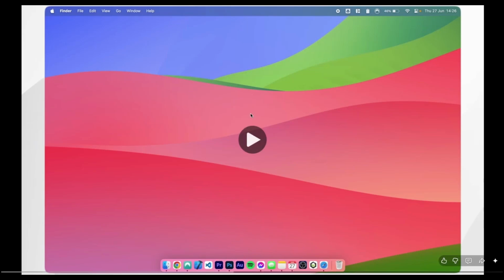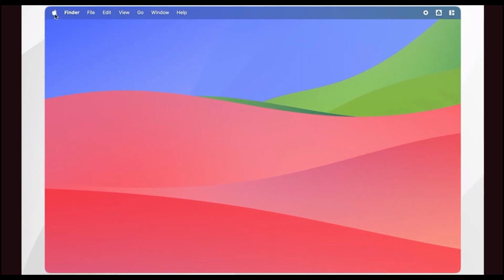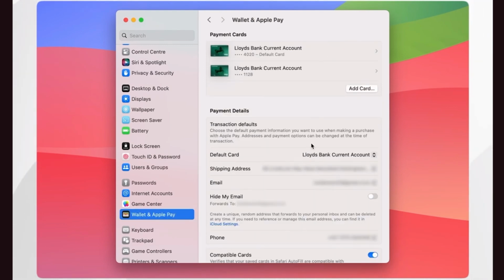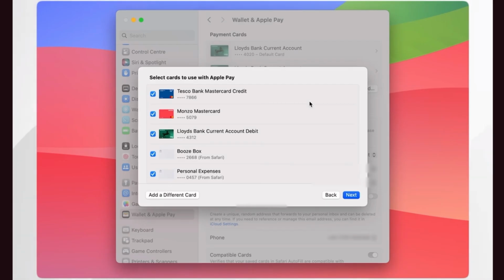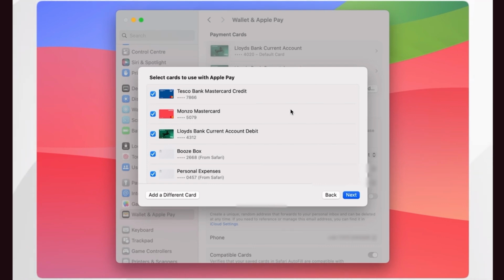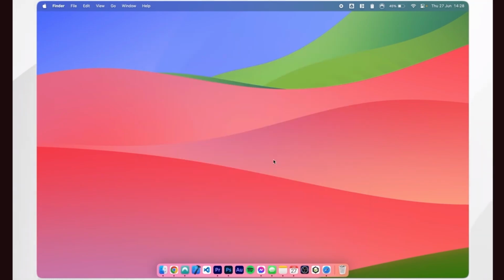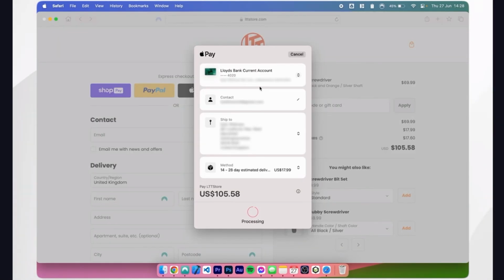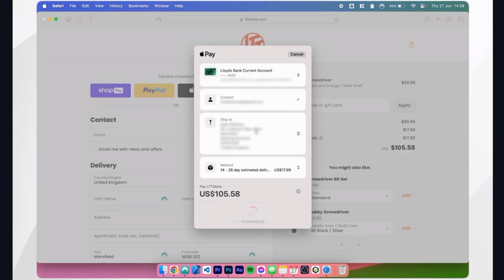How to Set Up and Use Apple Pay on Mac [2026 Guide]